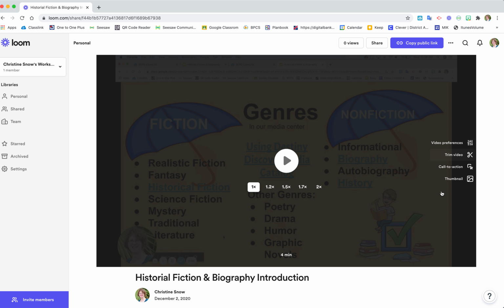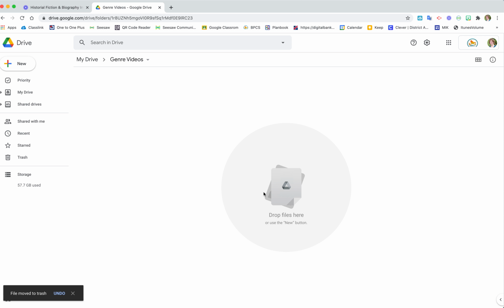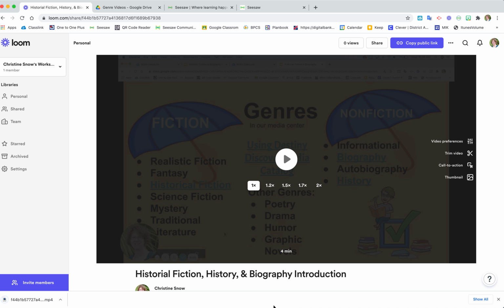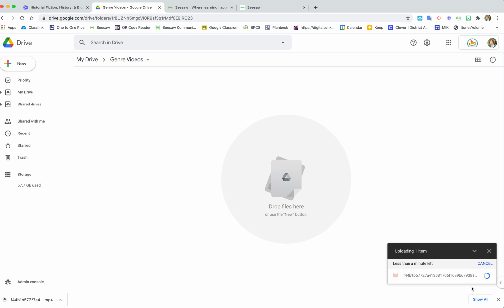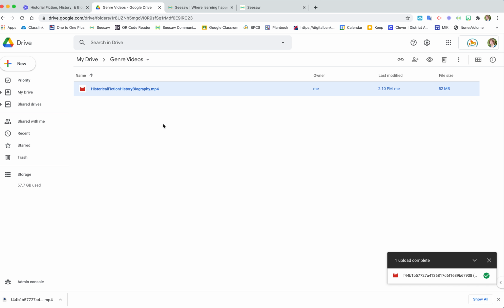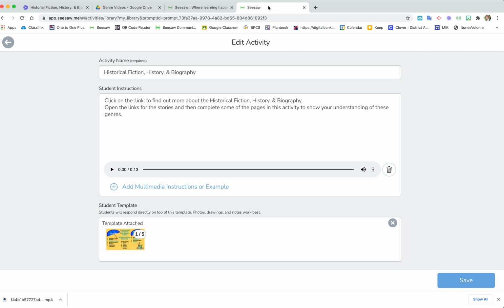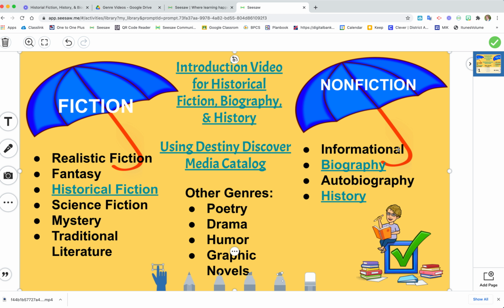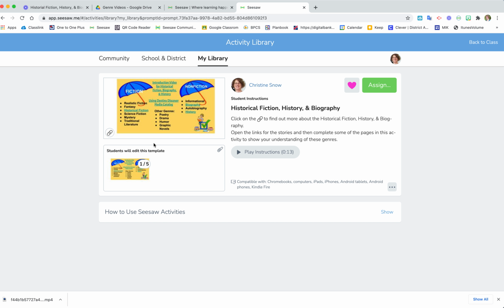Downloading Loom Videos, Uploading them to Google Drive, & Adding Videos to Seesaw Activities